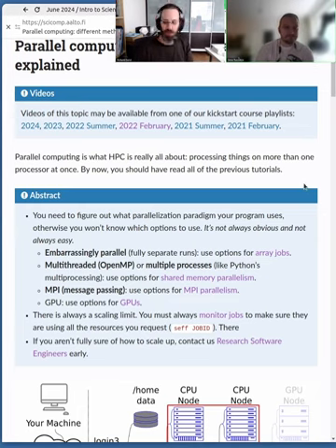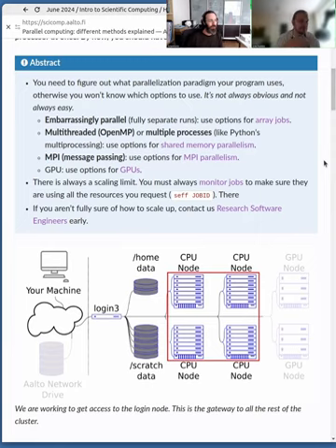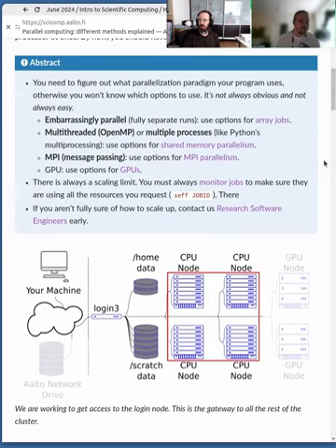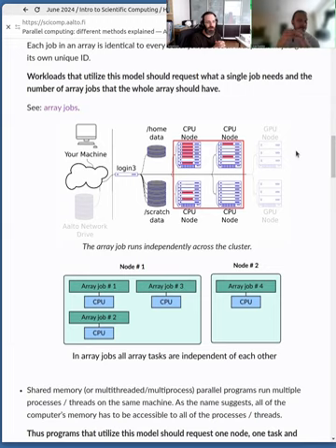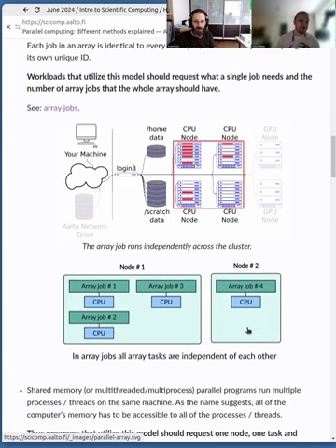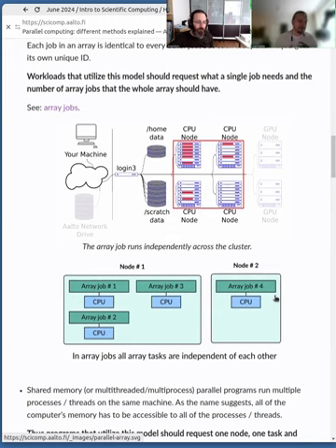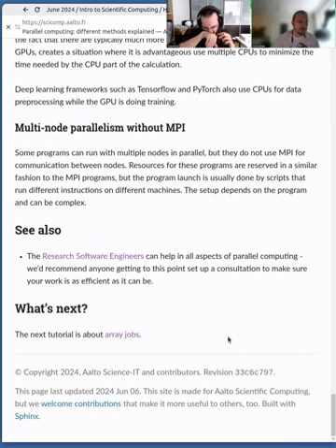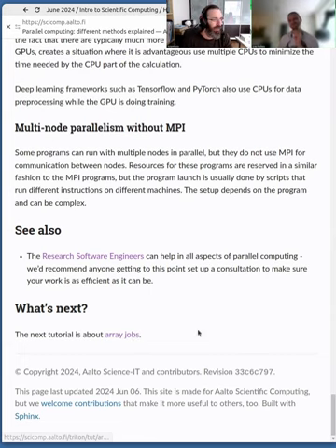3.2 Different methods of parallel computing - HPC/SciComp Kickstart summer 2024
Before we get to how to run parallel jobs, let's talk about the different forms, since a person must keep these straight in order to run them the right way on the cluster.  The forms are listed below.

05:06 Embarassingly parallel / perfectly parallel
08:34 Shared memory parallelism
11:54 MPI parallelism
15:35 GPU parallelization
21:00 How well does your code parallelize
25:53 Wrap-up